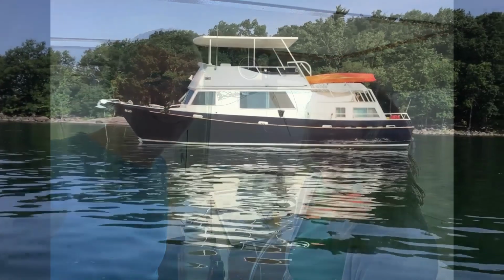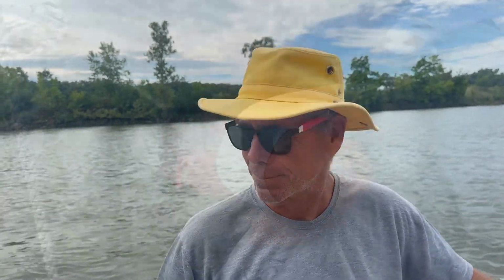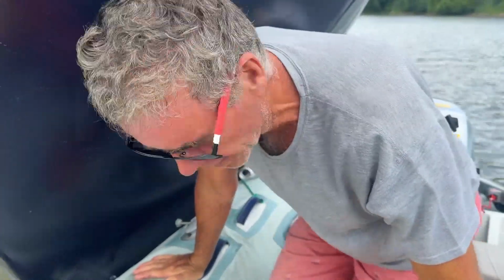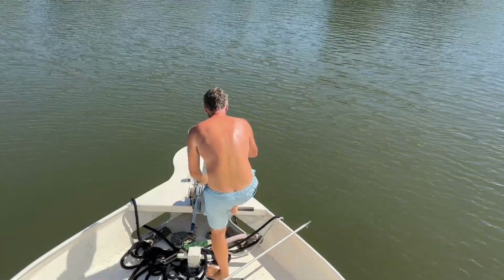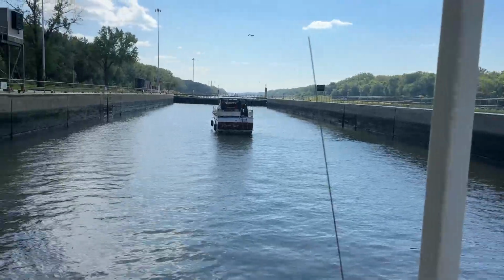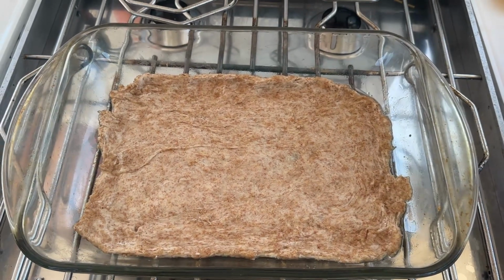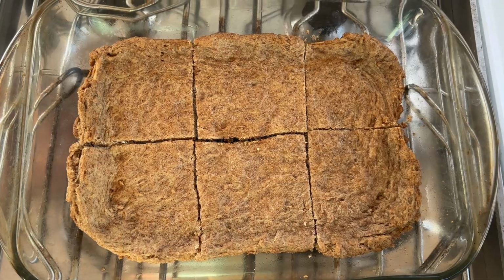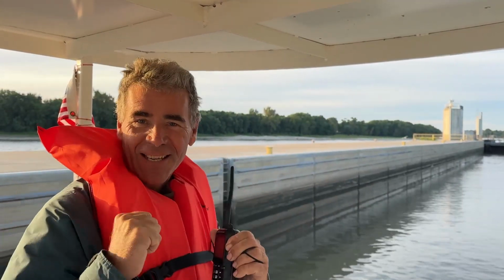Ep 19 Cost of 1 month of cruising CHEAP Anchoring the Great Loop moving down the Inland Rivers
We face several challenges in this episode when we lose our bow thruster, our anchor marker gets wrapped around our rudder, and we hit something big! As we finish another month of cruising, we tell you how cheap this month was.

Amazon link to Half-Looped by Michelle Goldstone:

Music from Uppbeat (free for Creators!)